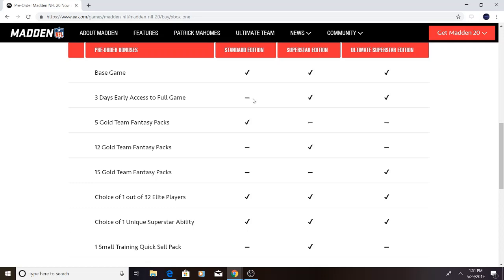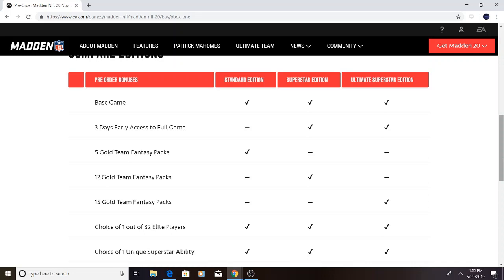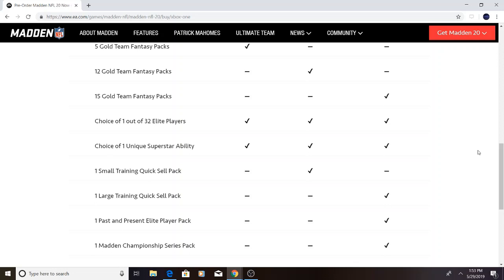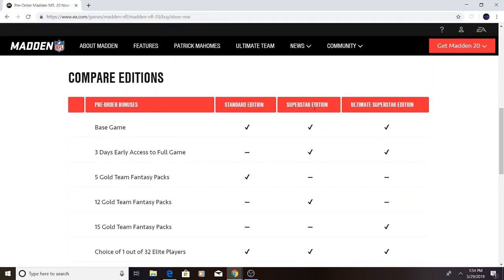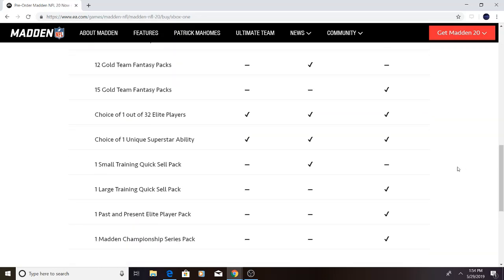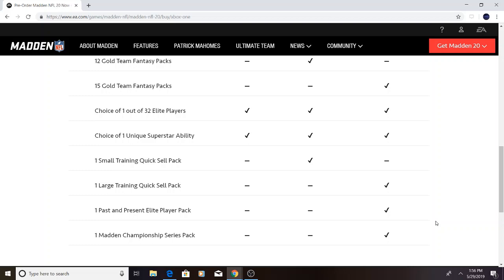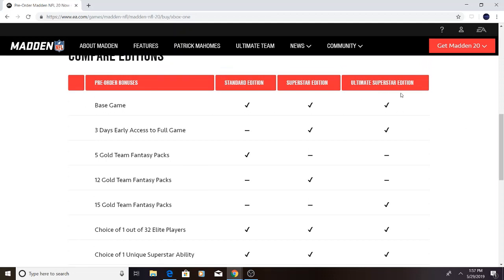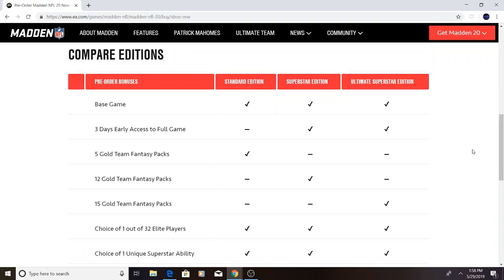Which Edition of Madden 20 Should You Pre-Order?